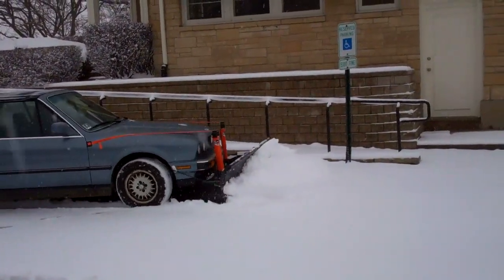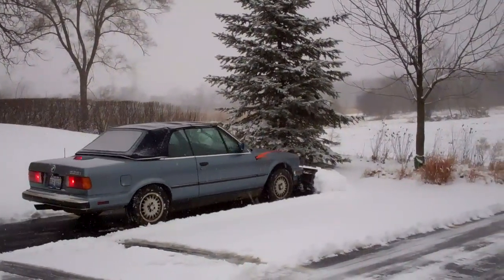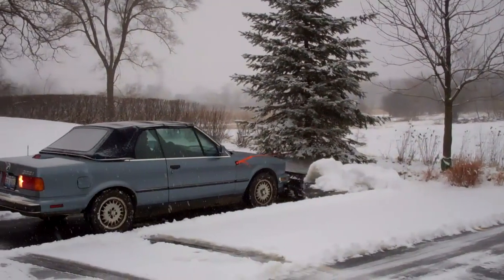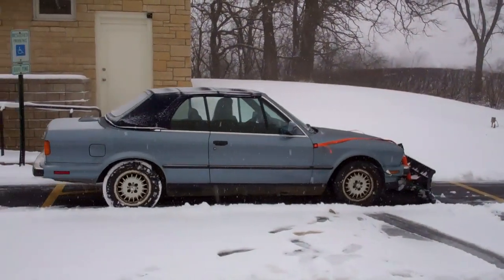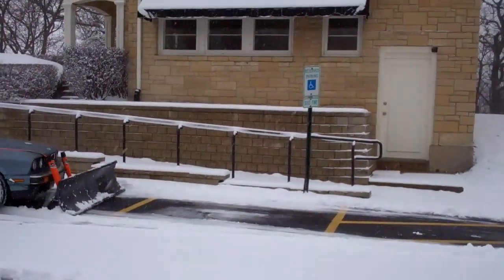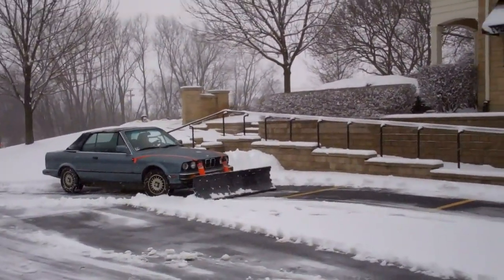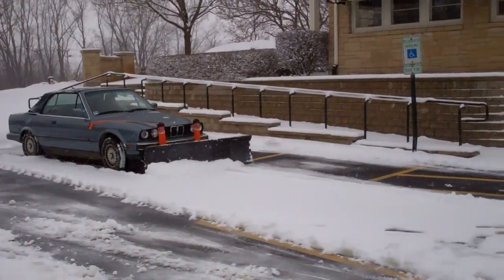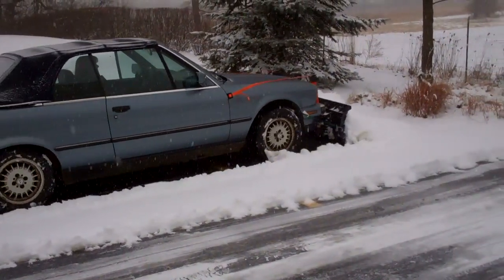Nordic Auto Plow pushing 4 Inches of Slush (v).mp4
The Nordic Auto Plow is pushing 4 inches of heavy, wet slush in this video.  To purchase the patented pending plow for your personal driveway, please go to our website at NordicAutoPlow.com to find retailers currently carrying our products in stores or online.